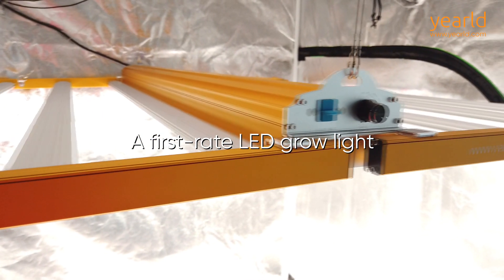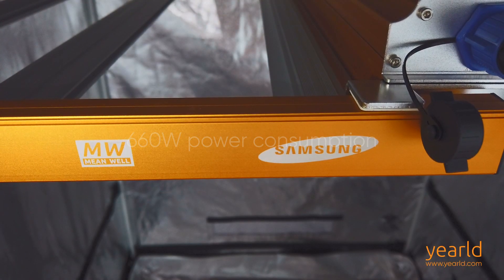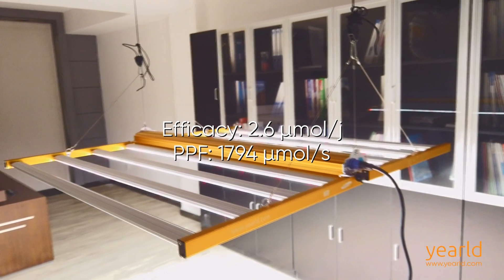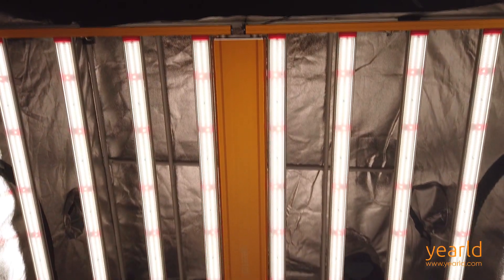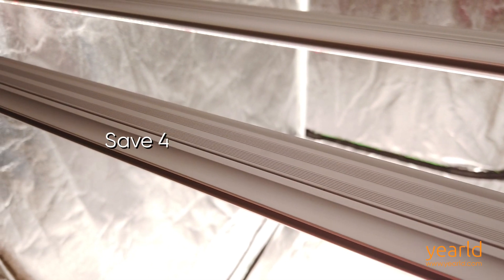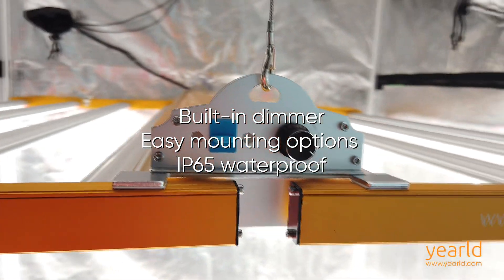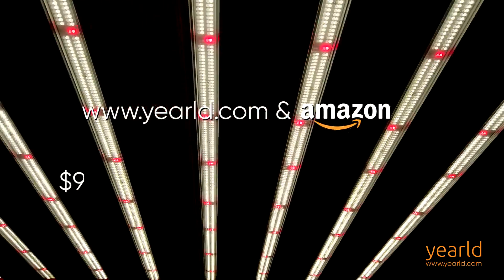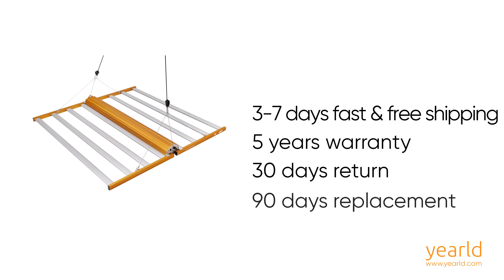Introducing yearld Pro 660W LED Grow Light - Best Commercial LED Grow Lights 2020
Meet yearld Pro 660W LED grow light - Industry-leading LED grow light, designed to increase profit for commercial horticulture.

1. & Amazon at $900USD / $1260CDN / £900.

2. 660W real power, dimmable industry-top efficiency Meanwell driver, 3920K white true full spectrum enhanced with 660nm deep red, industry-top efficacy: 2.6 μmol/j

4.